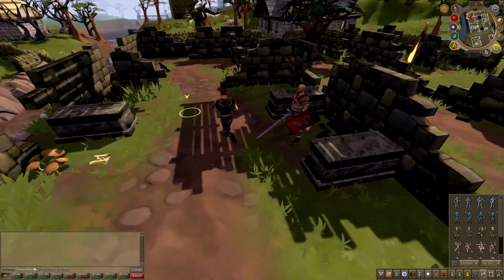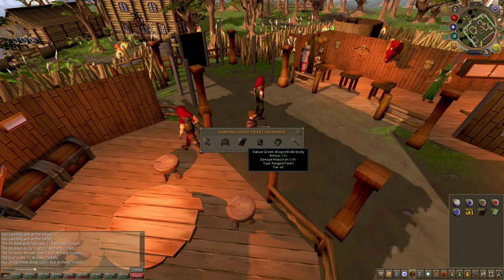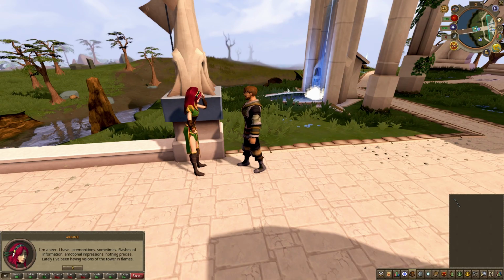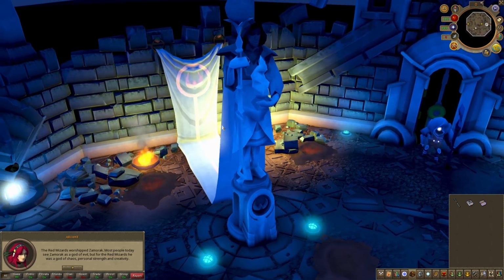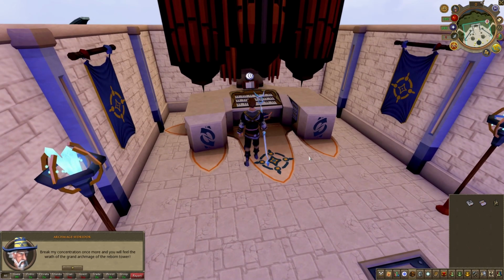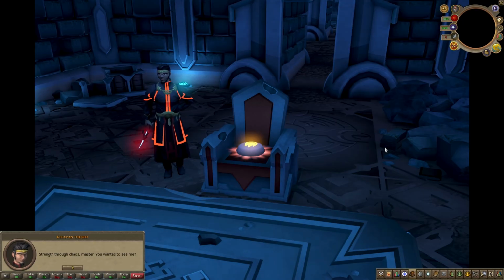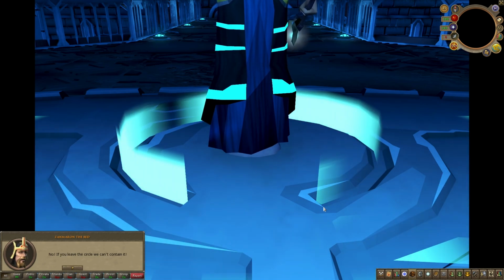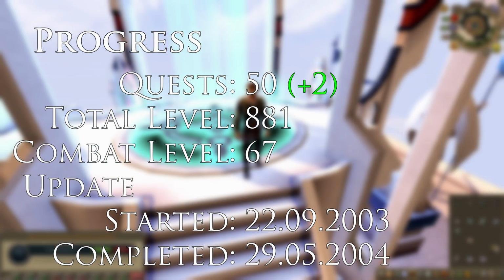Can't escape the Runes | Update Locked RS3 #14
Hey everyone,

welcome to Timeliner, my progression locked Runescape 3 Ironman series, where I will be exploring the world of Runescape one game update at a time, only with the gear and skills available up until this point.

In this episode, I'll be completing the quests from 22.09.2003 til 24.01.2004.

Chapters:

0:00 - Intro
0:39 - Mage Arena
3:18 - Ranging Guild
4:16 - Rune Mysteries
13:14 - Rune Memories